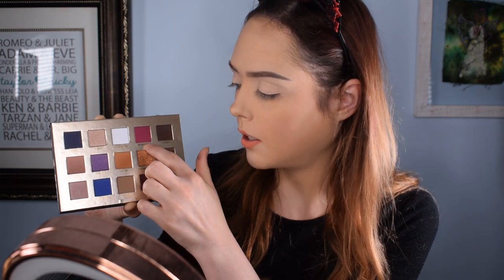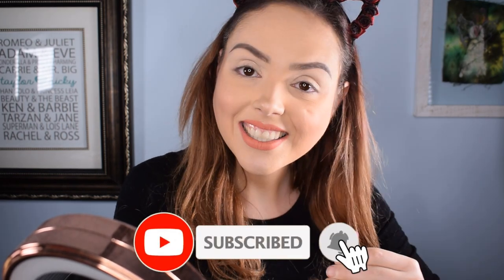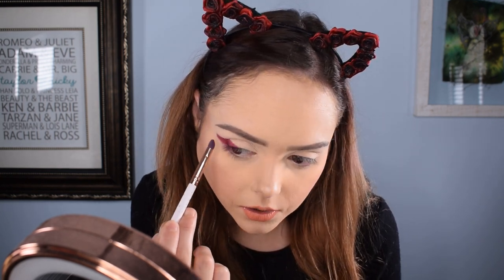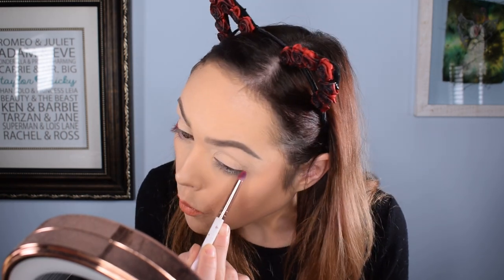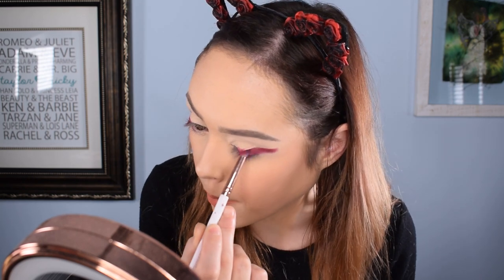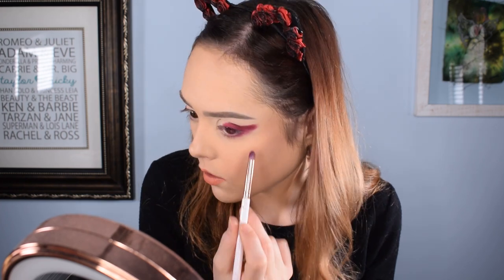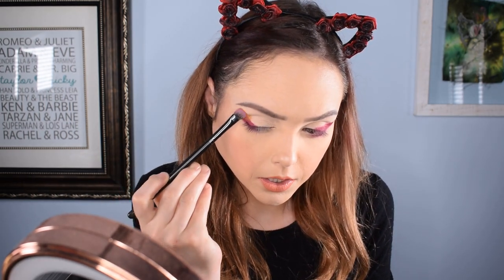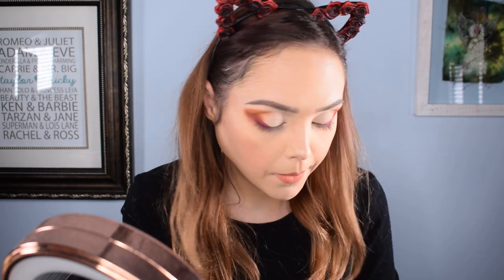Nabla Poison Garden First Impressions | Deliciously Dangerous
Today I wanted to share with you another palette by a very underrated company the Nabla Poison Palette! A few months ago I showcased the Nabla Secrets Palette and I absolutely loved it. If you haven't seen that video yet I highly recommend watching it! Watch until the end for the full first impressions and final thoughts on Nabla! We hope everyone is being safe during the Corona Virus pandemic. Remember to stay inside and wash your hands!

Equipment:

Camera: Nikon D3300
Lens: Nikon 18mm - 55mm zoom lens
Audio: Zoom H6 Portable Recorder
Audio: Audio-Technica AT875R Shotgun Mic
Ring Light: Neewer Ring Light Kit